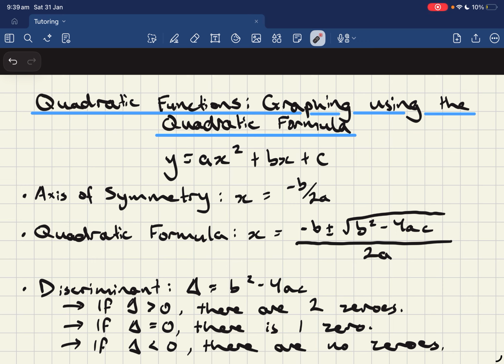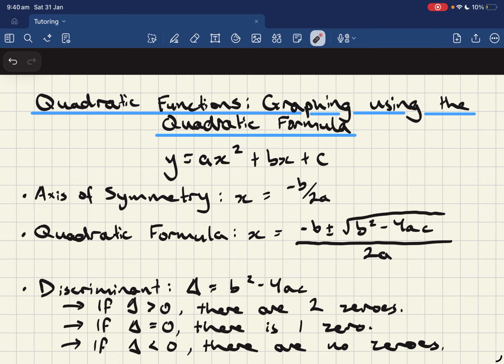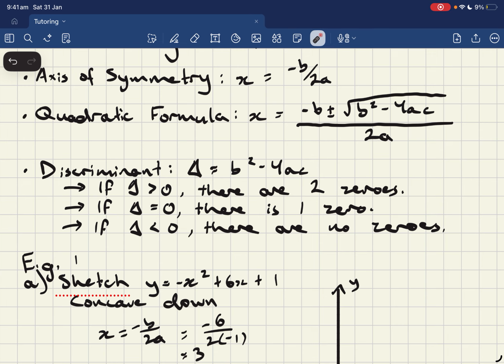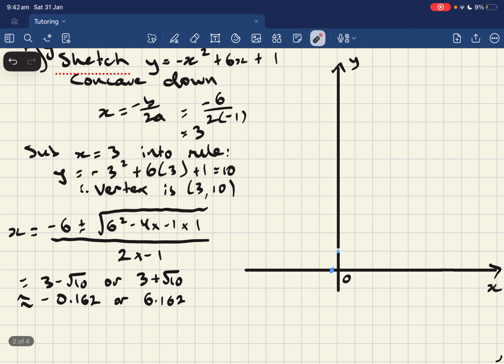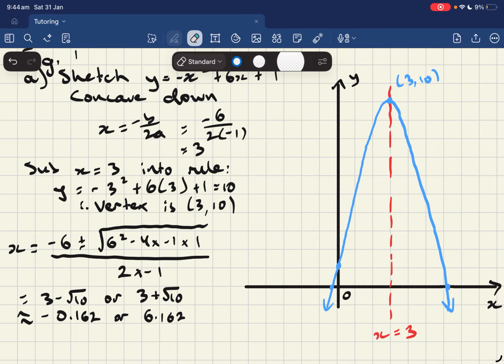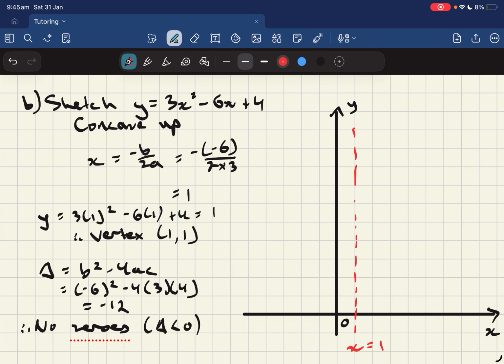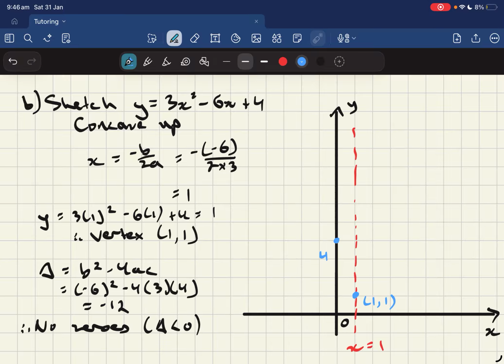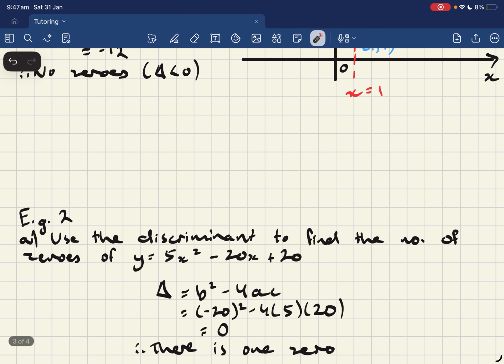Quadratic Functions: Graphing using the Quadratic Formula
In this video we will revise how to graph quadratic functions using the quadratic formula.